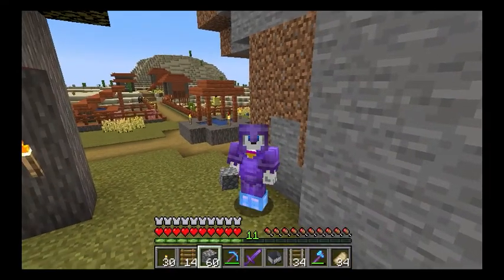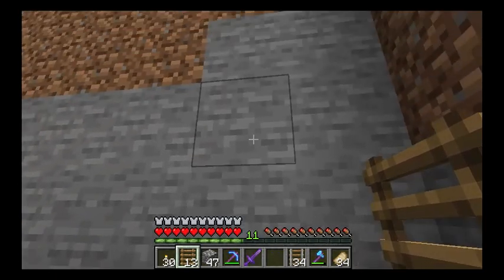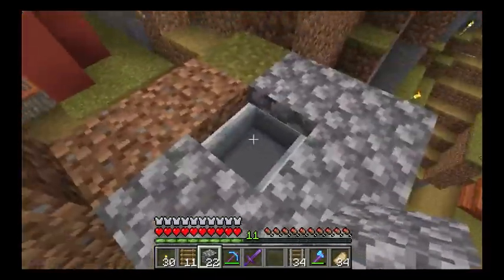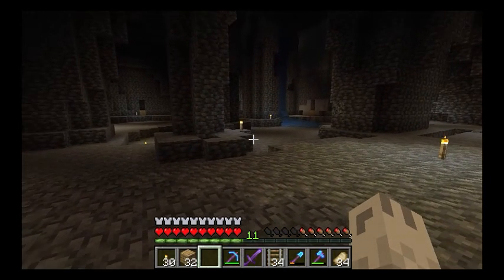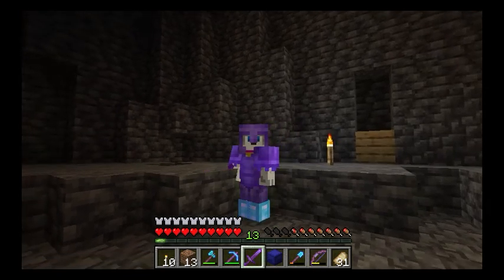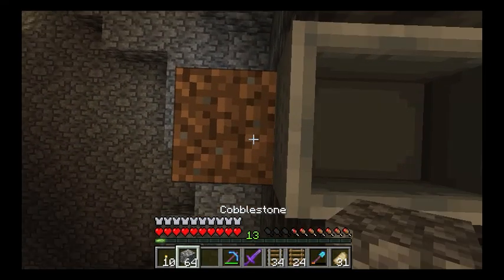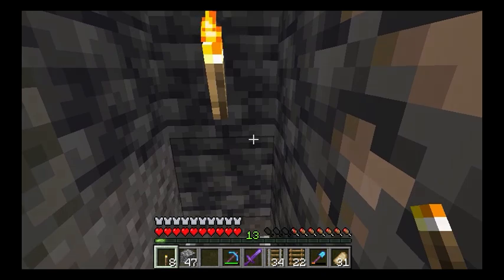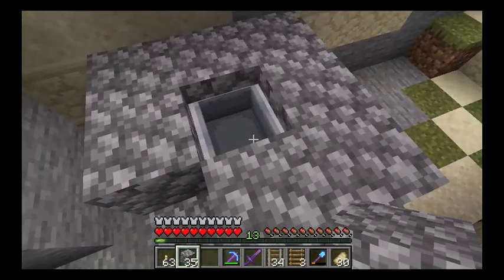Minecart elevator minecraft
How to make an easy minecart elevator in minecraft.  This is a classic, but so rarely used.  I thought I would show you how to make a simple minecart elevator using very few resources.  You will however need lots of iron.  This is one of the fastest elevators when you are going up.  See how easy it is to build a minecart elevator in this simple tutorial guide.

Minecraft minecart elevator

Pupmeister Games.

The style of this video is similar to OMGcraft and Mumbo Jumbo in parts.  A large influence on this series has come from content creators like Avomance, Wattles and Jelly.